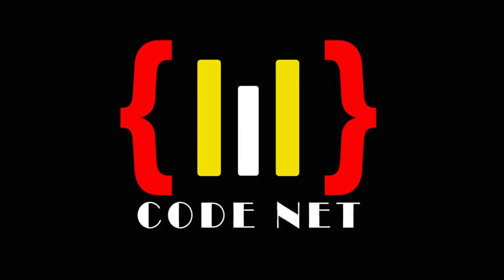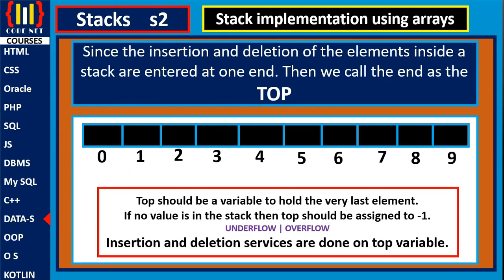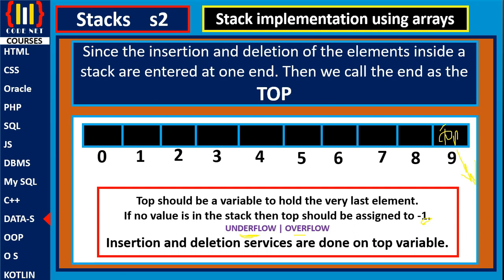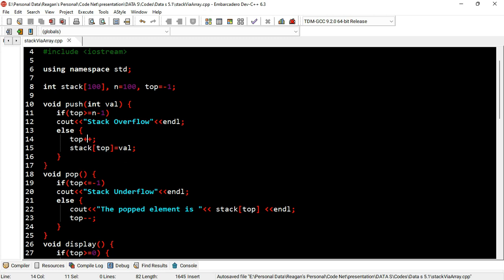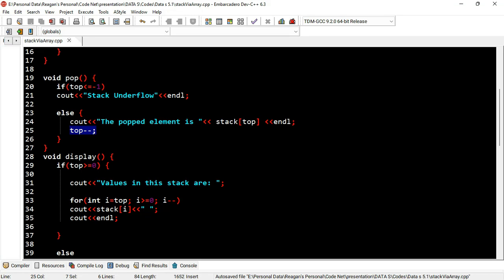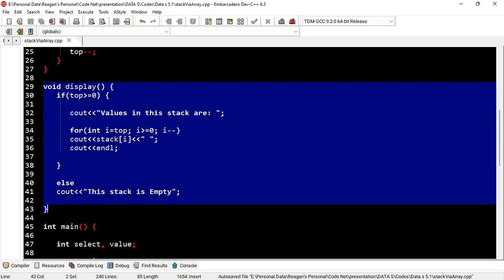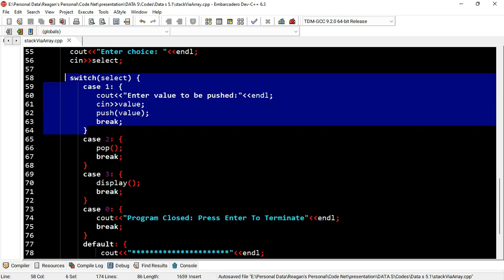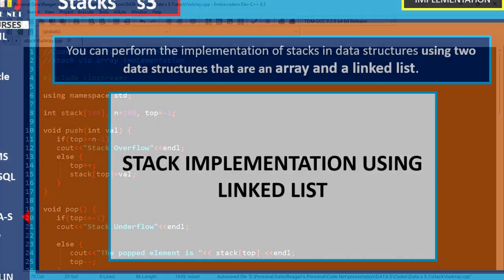IMPLEMENTATION OF STACKS USING ARRAYs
A stack is a data structure that follows the Last-In-First-Out (LIFO) principle, which means the last element added to the stack will be the first one to be removed. It is analogous to a physical stack of objects, where the last object placed on the top is the first one to be removed.

In C++, a stack can be implemented using an array